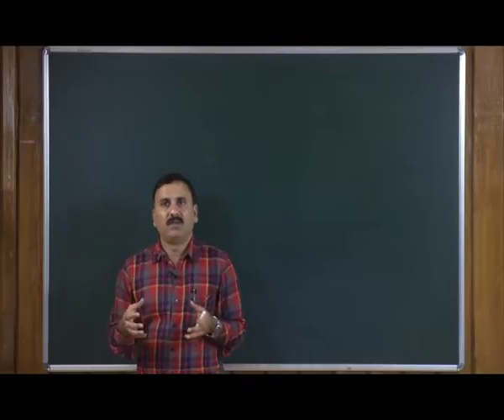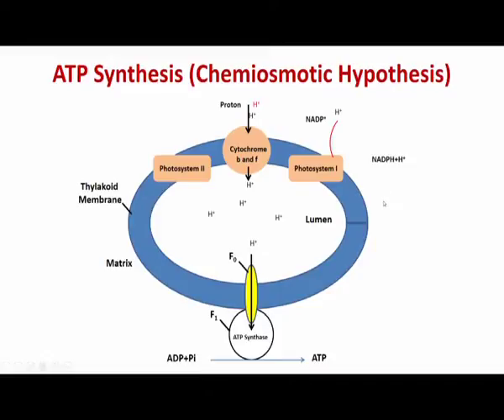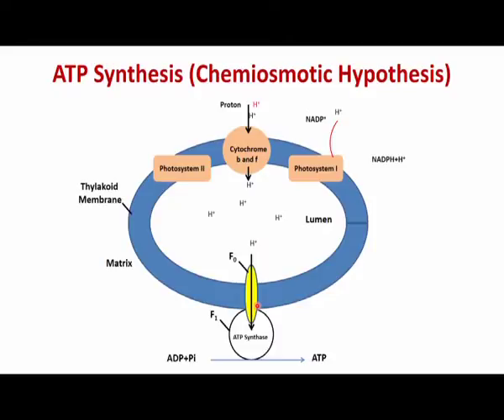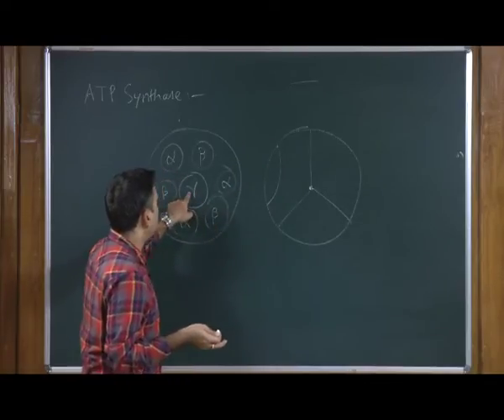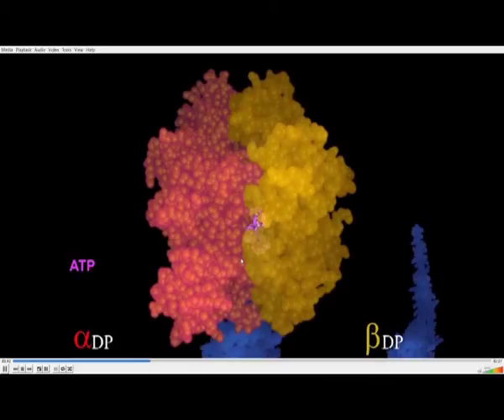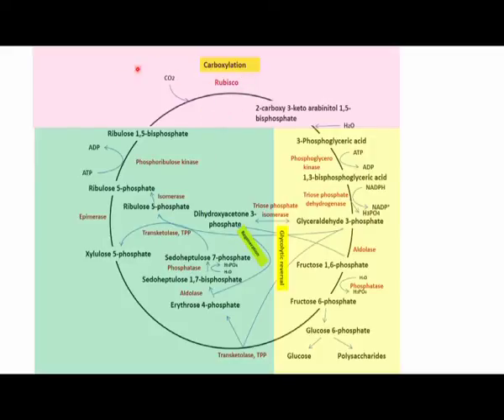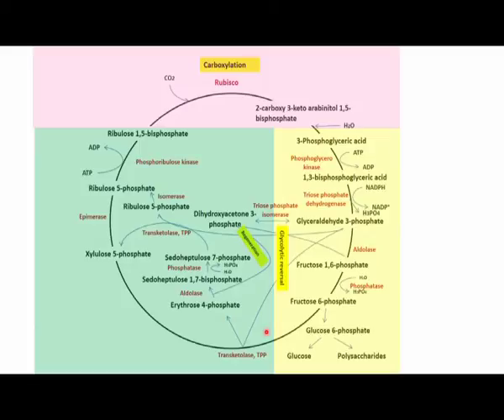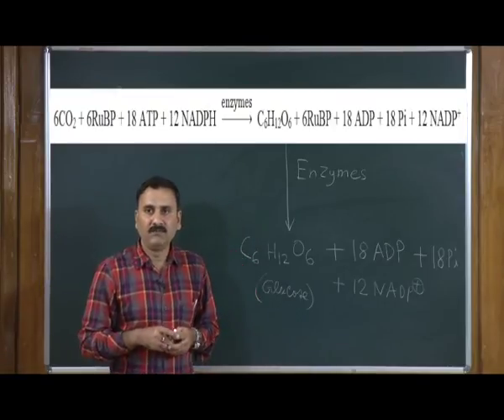Plant Physiology:Photosynthesis in Higher Plants- 3